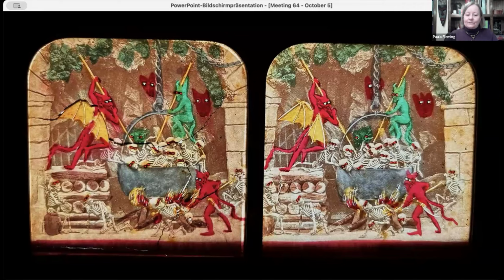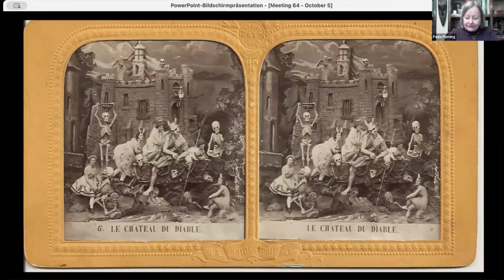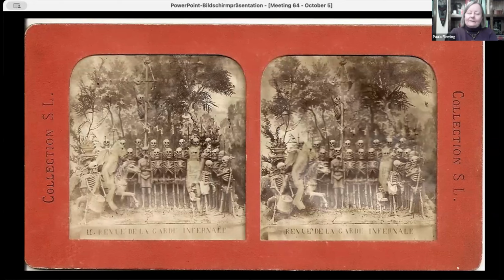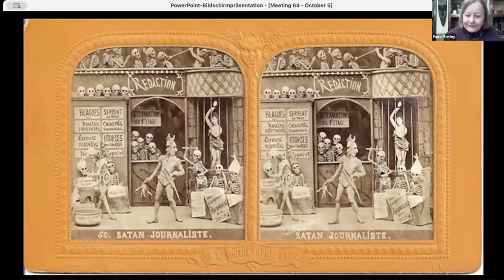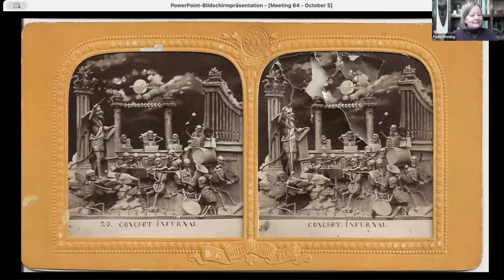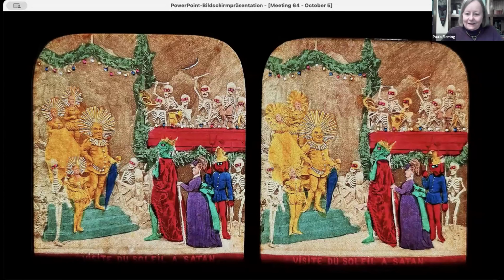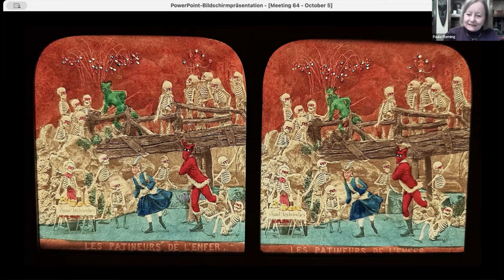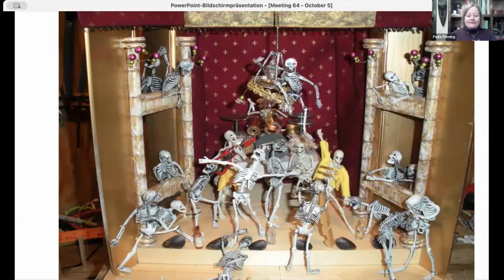Paula Fleming: Diableries: Stereoscopic Adventures in Hell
In the 1860s the French were unhappy with Napoleon III, but with no freedom of speech, couldn’t express their displeasure.  They also loved all things devilish. Photography provided a perfect outlet combining these through stereos, especially tissue views.  Two photographers/ sculptors, created dioramas depicting life in Hell peopled by Satan and his skeletons.  Their first views were religious to bypass the censors, but soon scenes made veiled comments on the Emperor, which evolved into purely humorous views.